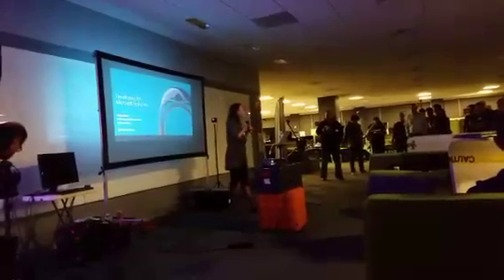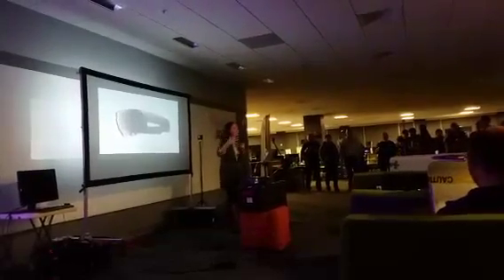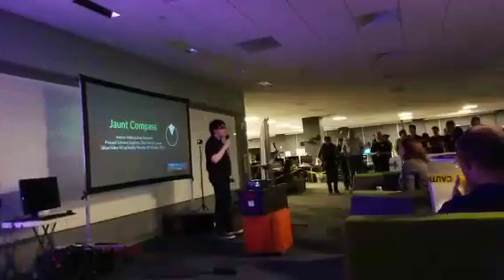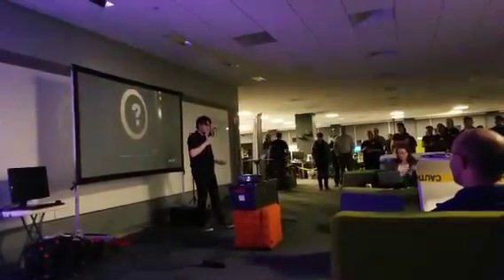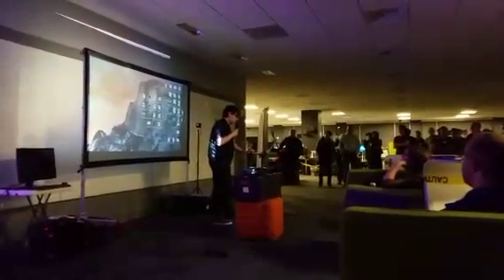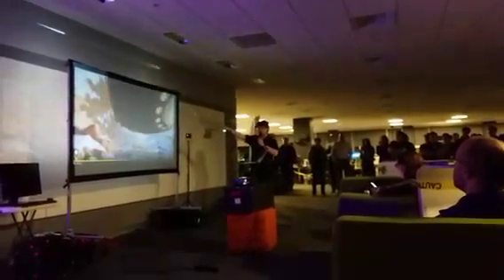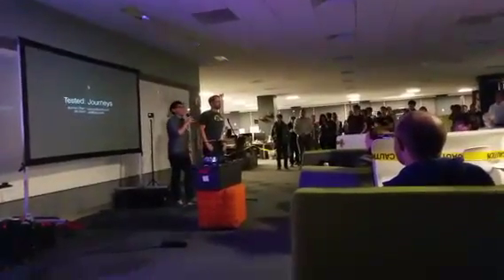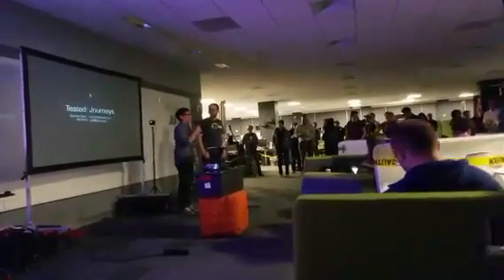SVVR Meetup 34 @ Jaunt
Hosted at Jaunt in Palo Alto on 10/20. Presentations from Jaunt, Liv Erickson (Microsoft Hololens), and Will Smith + Norm Chan from Tested.com

▼ Join us at our next Meetup! ▼